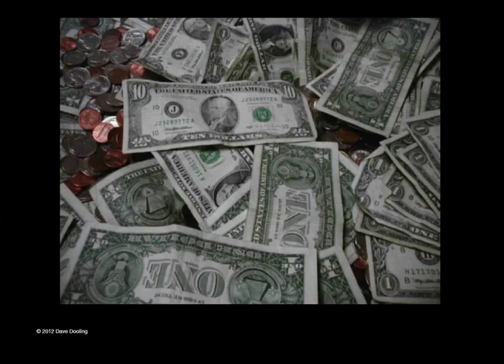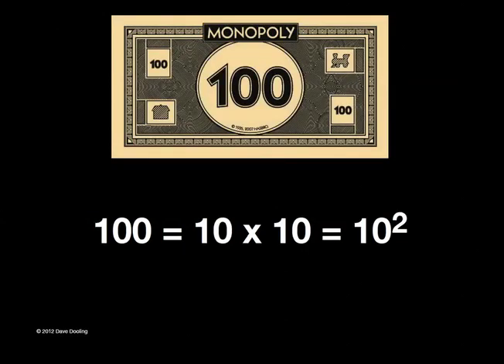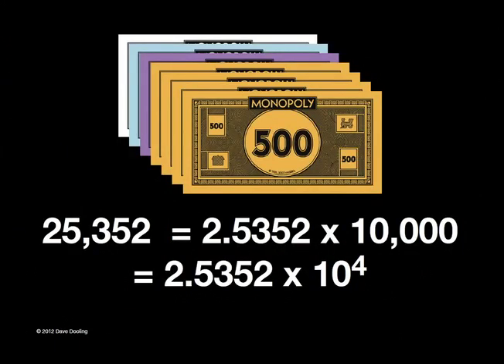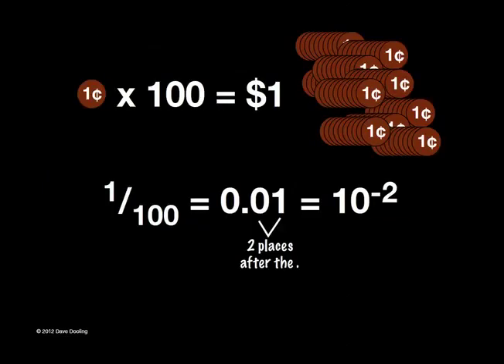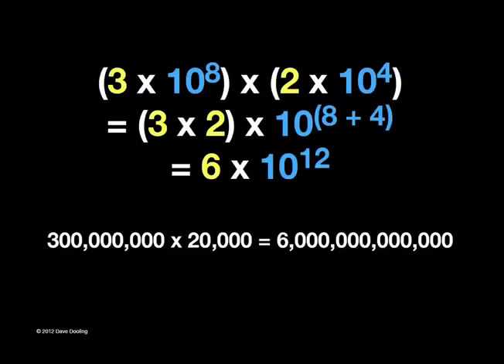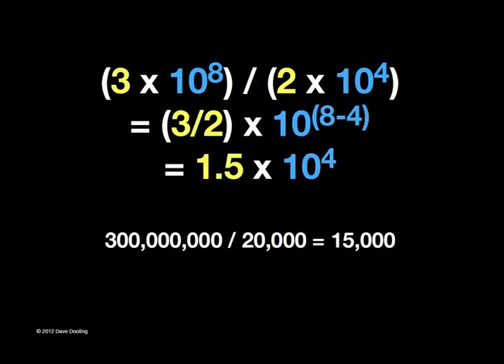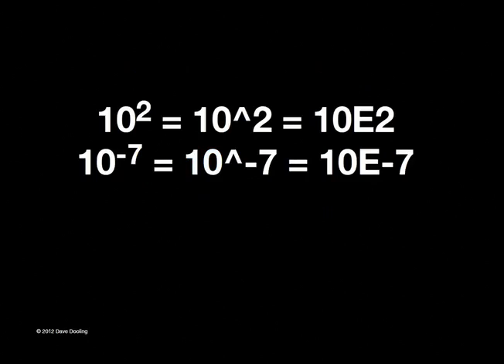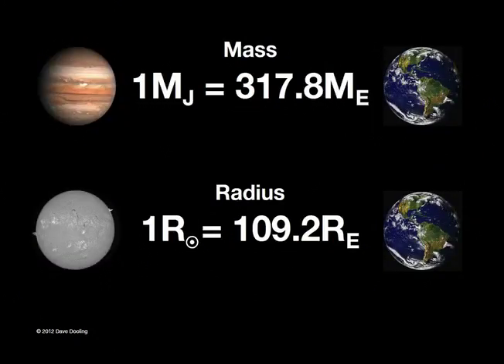Counting by Orders of Magnitude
Podcast I developed to help Astronomy 110 students count by orders of magnitude, a math shorthand we use for handling big numbers.

Produced by
Dave Dooling
Education director
New Mexico Museum of Space History